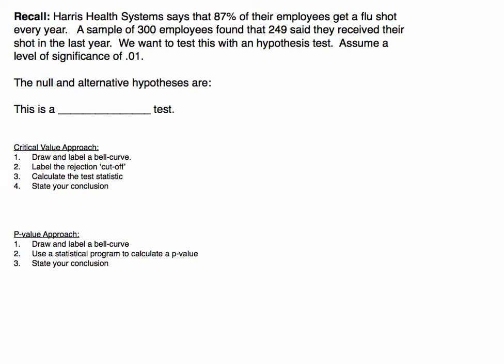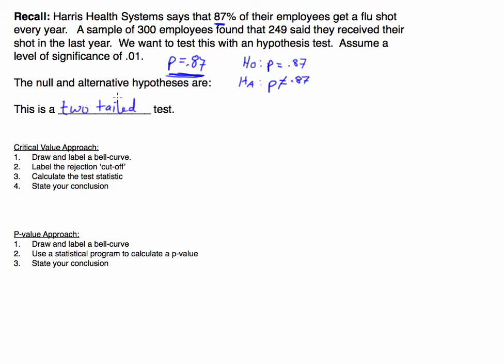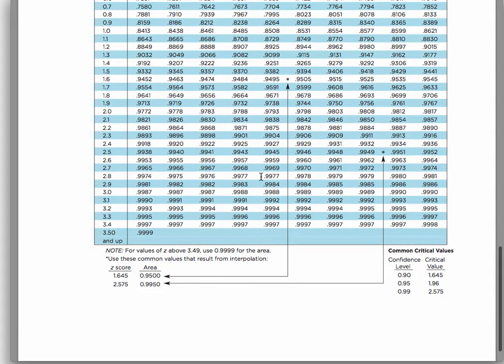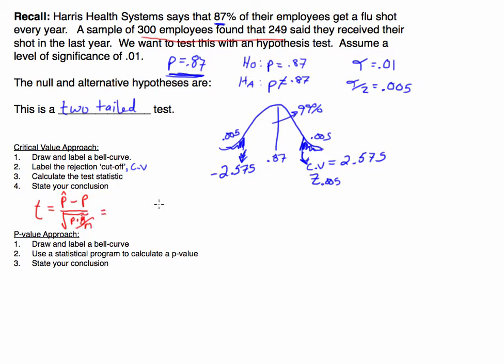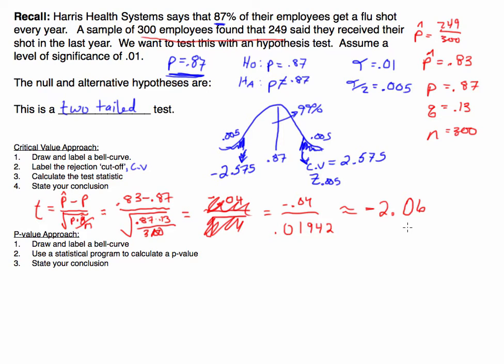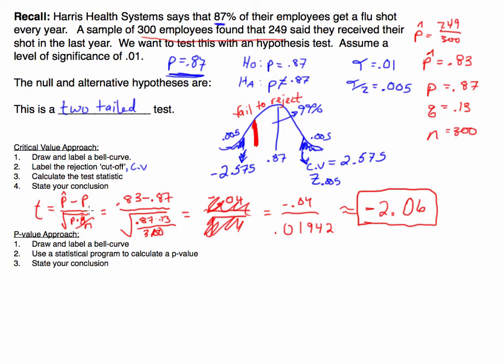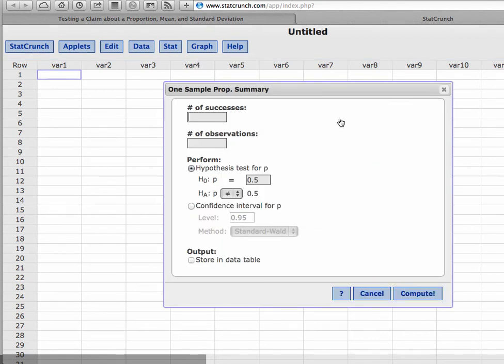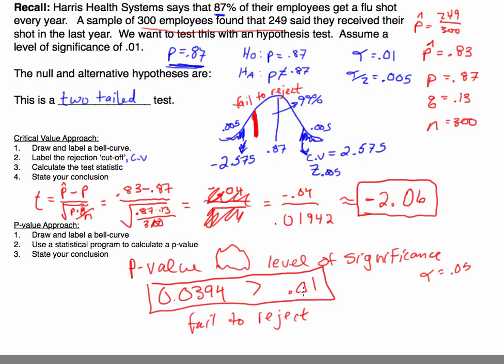Hypothesis Tests: Proportion Example